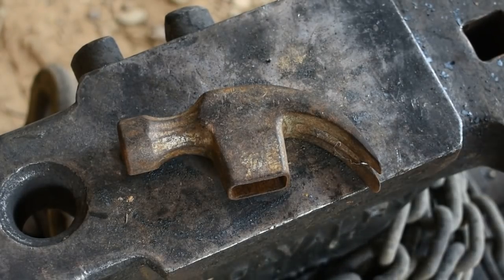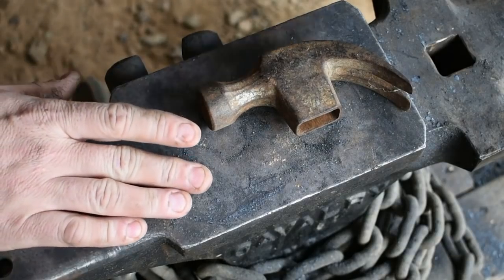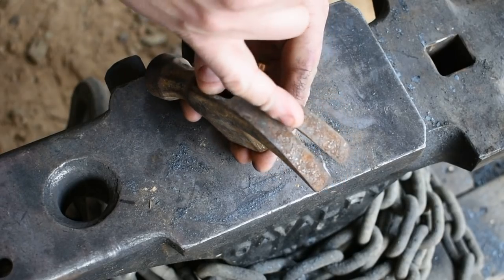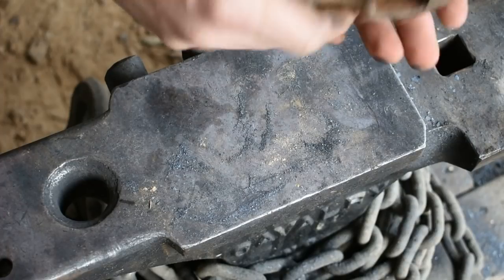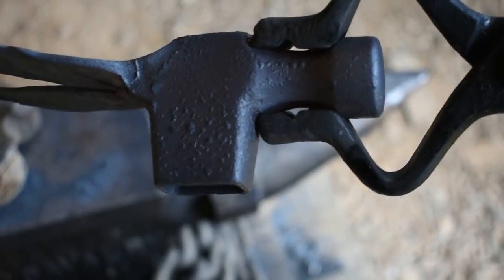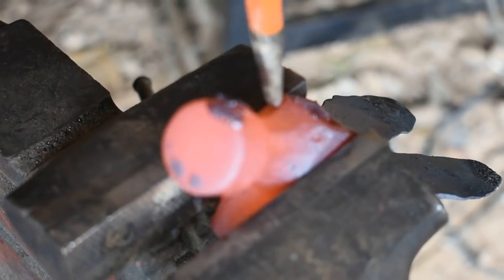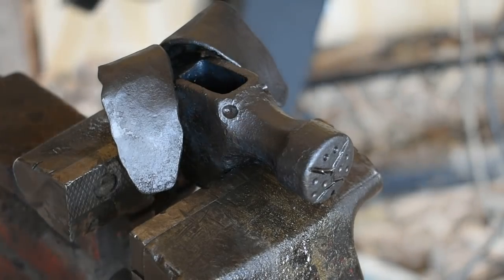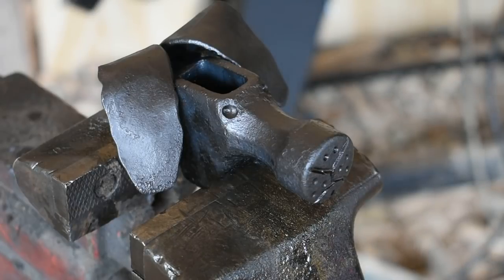Blacksmithing for beginners: forging a dog head from an old hammer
Hello everyone and welcome to the forge! In today's episode, we take an old claw hammerhead and turn it into a forged dog. This makes a really cool gift for someone with a background in carpentry, a dog lover, or just a really cool gift in general. this hot dog looks great on any shelf or desk.

want to help the channel? Head over to Blacksmithingblanks.com and use coupon code Matt for 10 percent off any purchase, we make a small commission that I put back into the channel to help produce content.

Video made with Movavi Video Editor